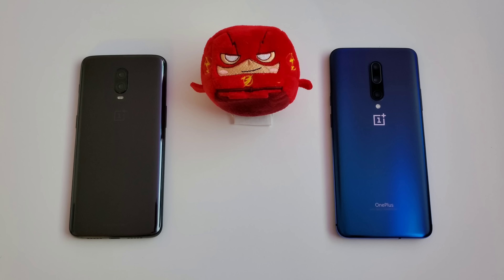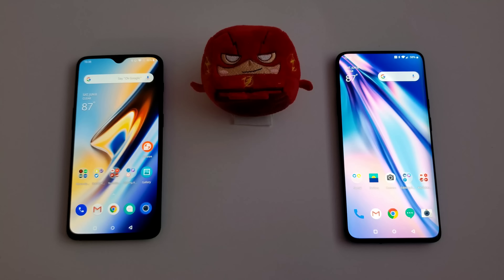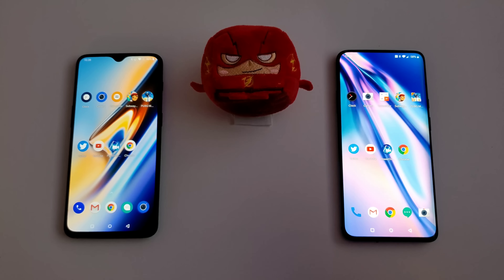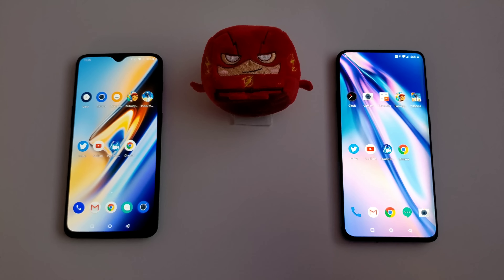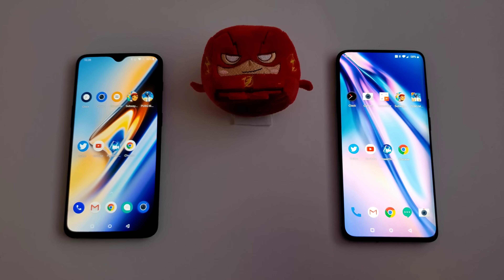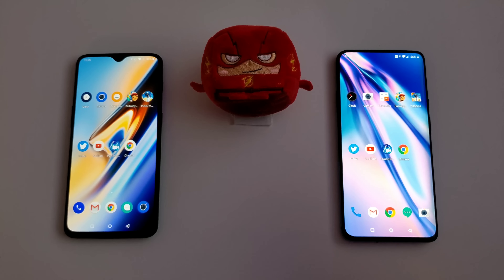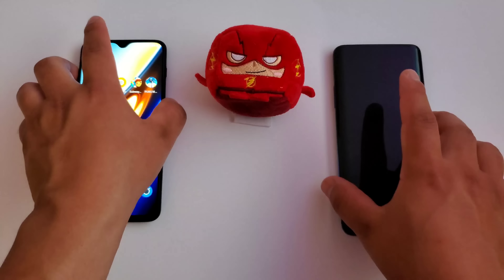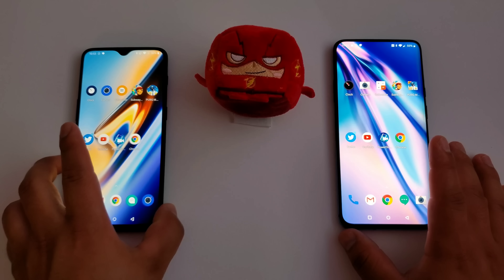OnePlus 7 Pro VS OnePlus 6t SPEED TEST!!!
Today we do a Speed Test between the Oneplus 7 Pro and the Oneplus 6t to see which is the fastest OnePlus Device!